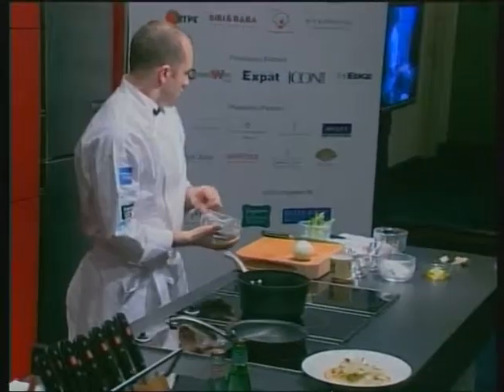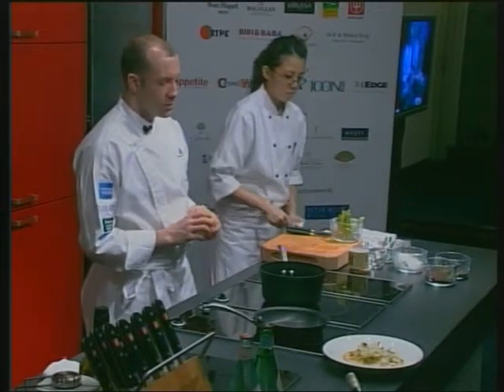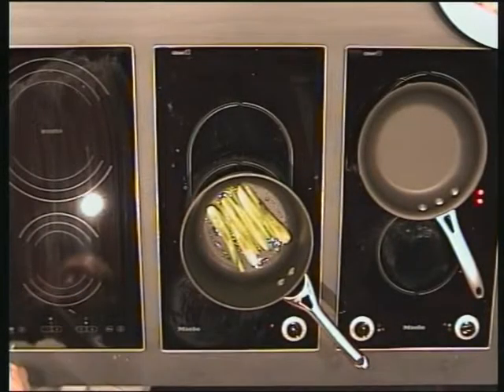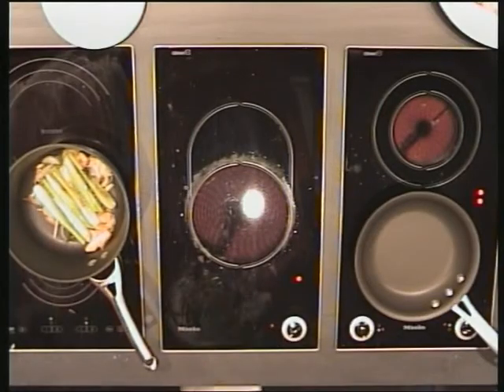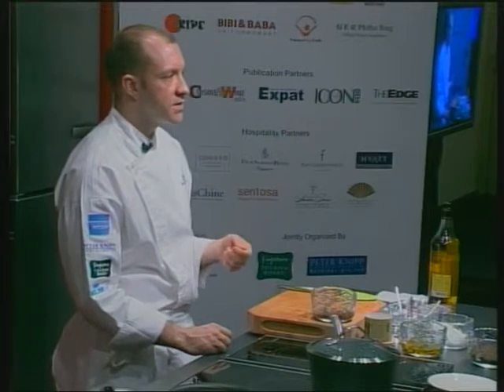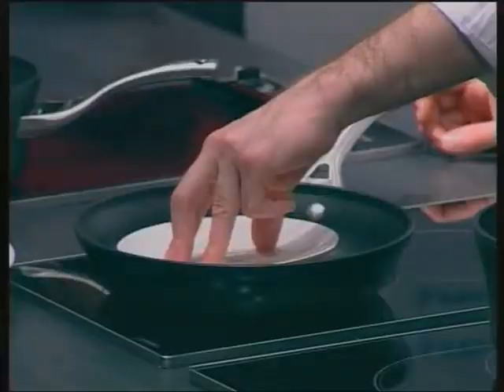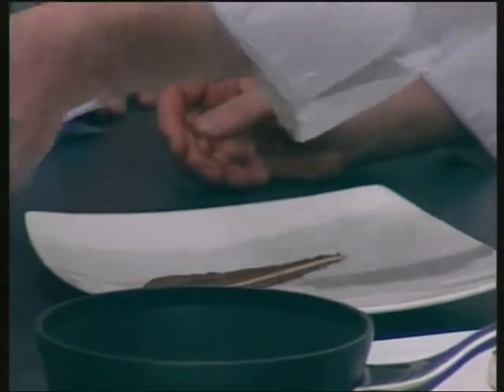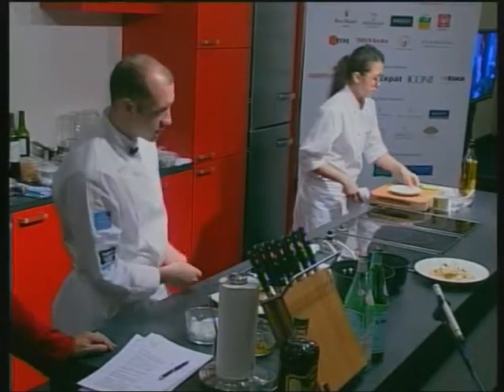World Gourmet Summit 2006, Antonin Bonnet Culinary Masterclass, Roast Seabass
Born in Lyon, France, Antonin Bonnet started his culinary journey at the tender age of 14 at Boneveine Hotel's cooking school. After graduation, Bonnet embarked on an illustrious career in gastronomy. His thirst for knowledge and adventure brought him around Europe and the Far East, working in many outstanding establishments. In 2006, Bonnet moved on to the Michelin-starred establishment, The Greenhouse, where he continues to stamp his presence upon the London restaurant scene. Let Chef Bonnet show you how to create a dish of roast seabass.

Event: Antonin Bonnet Culinary Masterclasses
Location: STB Auditorium
Date: 19 to 21 April 2006